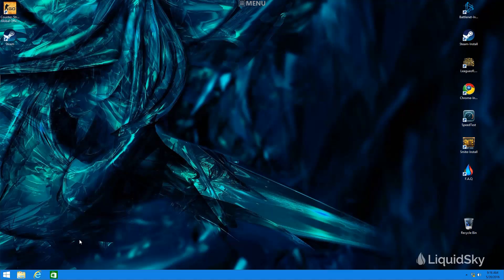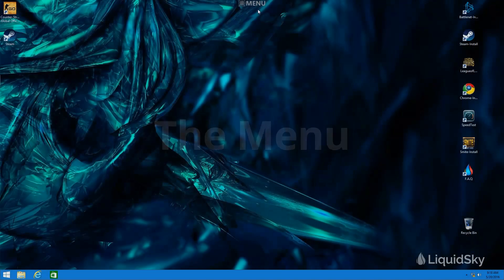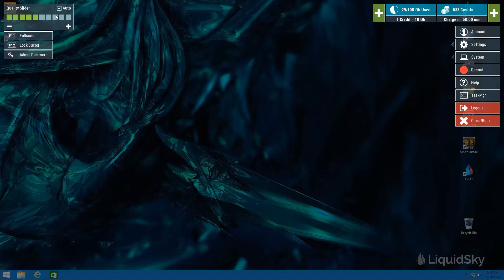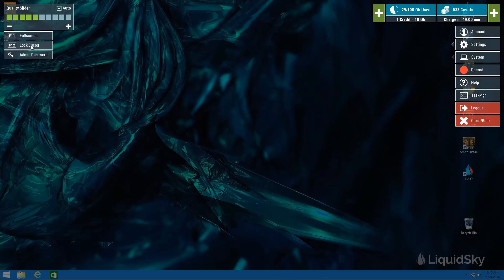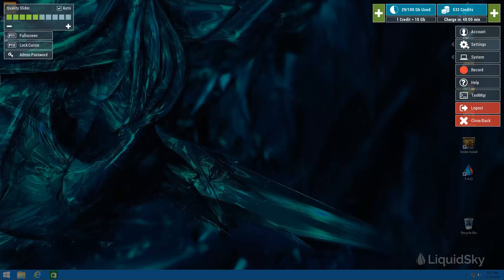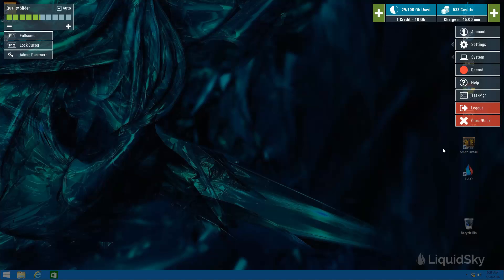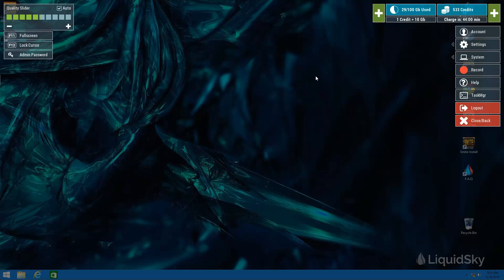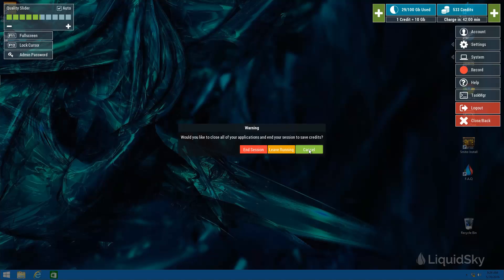Getting Started With LiquidSky's Cloud Computer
Brief tutorial on what you can expect when logging into your SkyComputer for the first time. You'll receive a full Windows desktop experience with the ability to download any app or game you desire.